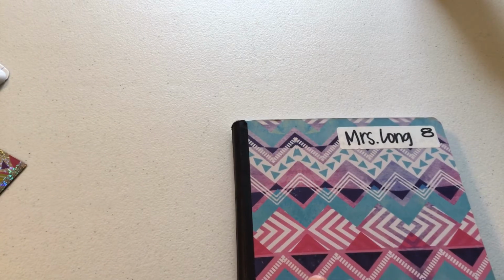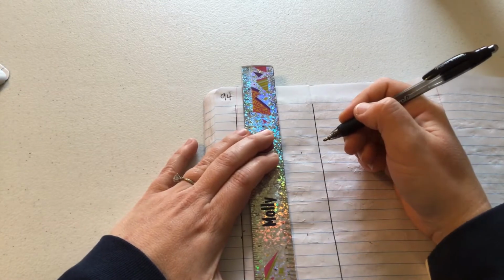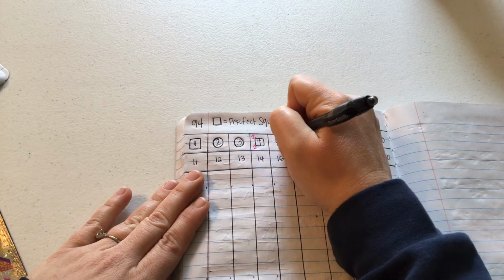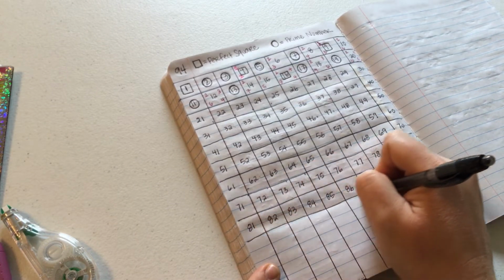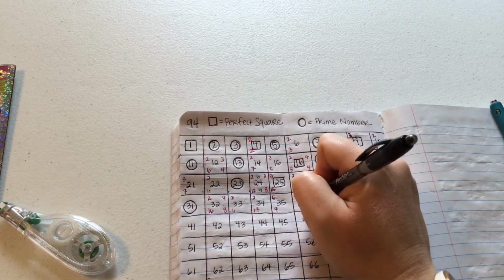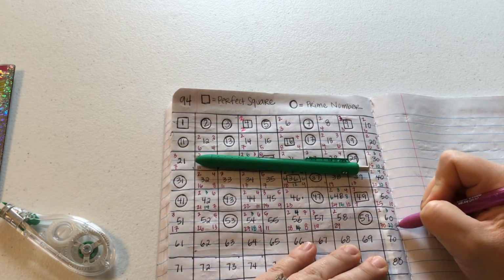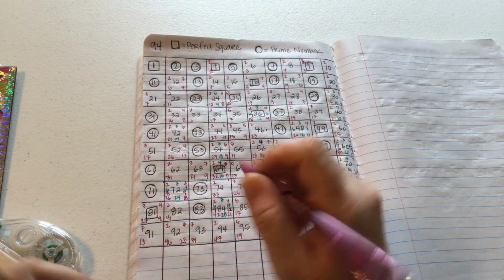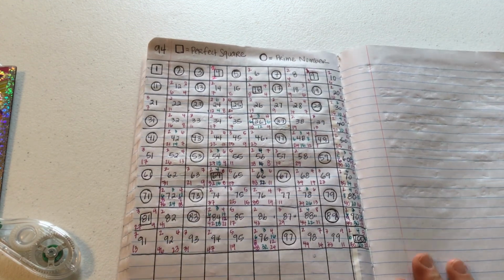Video 1 Continuous Learning: Factor Squares